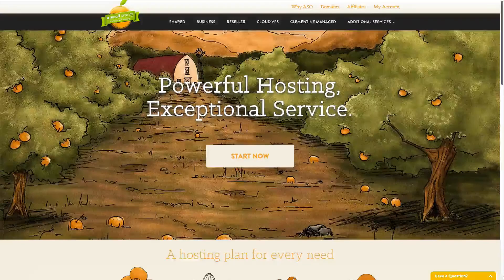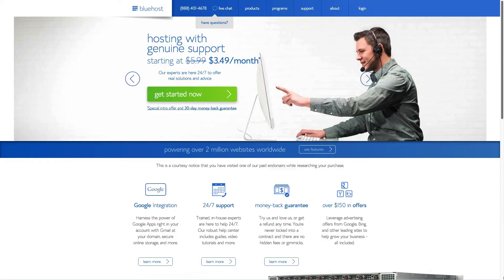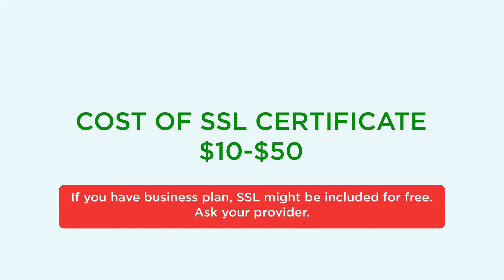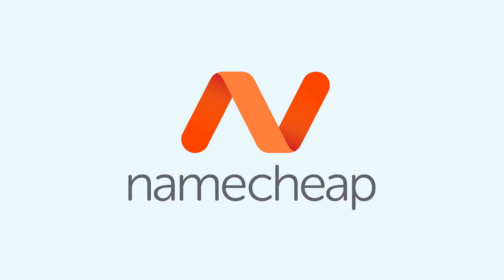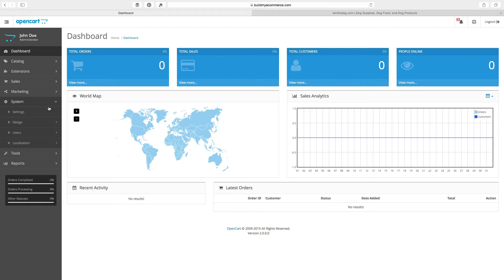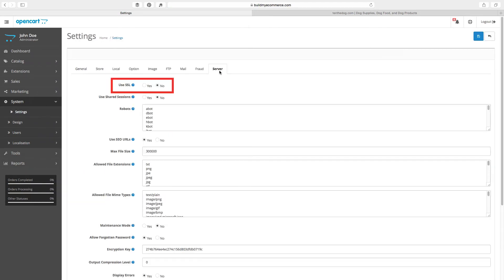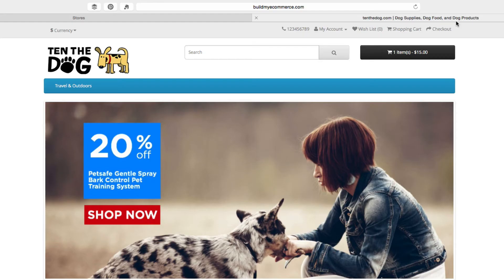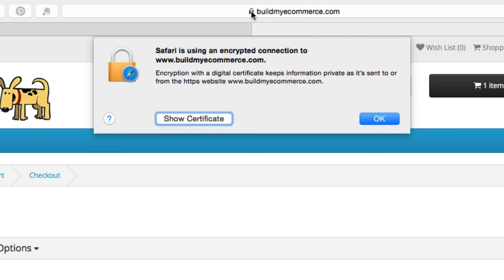How to Install SSL Certificate in OpenCart 2.0 - 2.X Video Tutorials for Beginners 20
Get SSL Certificate for $9.00 a year through Namecheap

The easiest way for you to install SSL certificate is to purchase one through your hosting company and have them install it for your domain. Installation service should be free.  Cost of the SSL certificate varies from $10 to $50. Cheapest option is to purchase one through a third party such as Namecheap. Purchase is valid for one year and can be extended. Please note, you want to use Private SSL not Shared. After the hosting company installed your SSL certificate, go to the backend. And you want to go to Settings - Edit - Server tab. Make sure to click Yes and Save. To see if SSL is live on your site, go to the checkout page and look for the padlock icon. I’m using Safari as my browser and when you click on the padlock, it says here Safari is using an encrypted connection. This confirms the SSL certificate is live and your customers can have a secure transactions from your site.